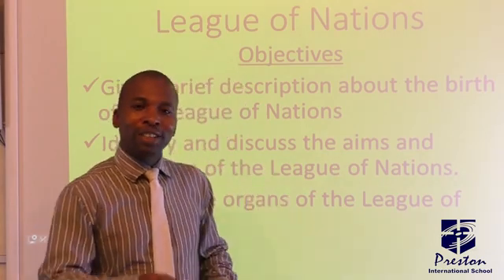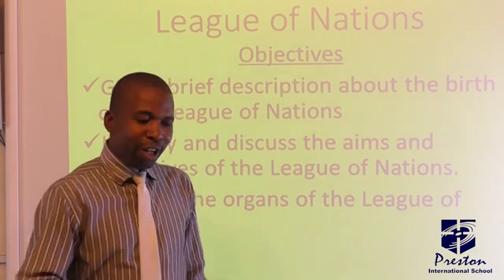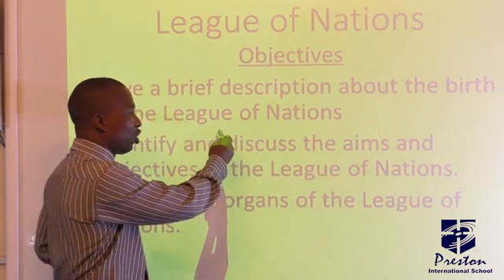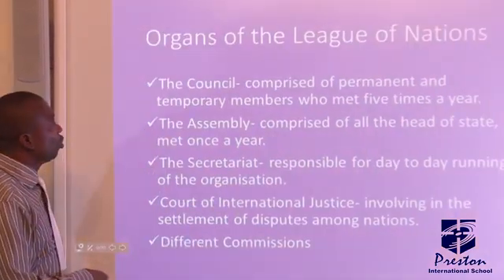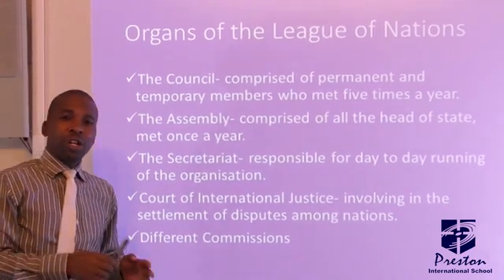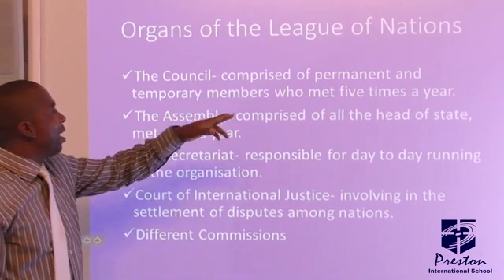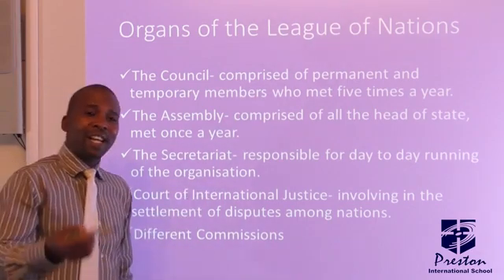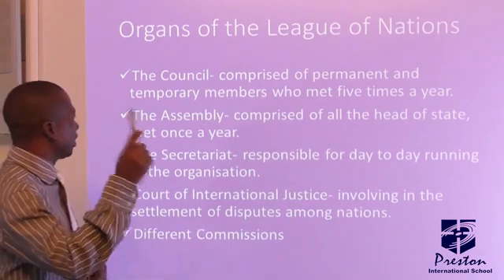League of Nations (Meaning & Objectives) - SSS2 History